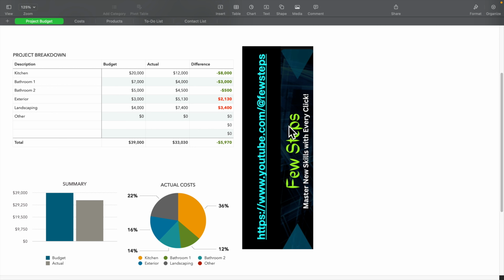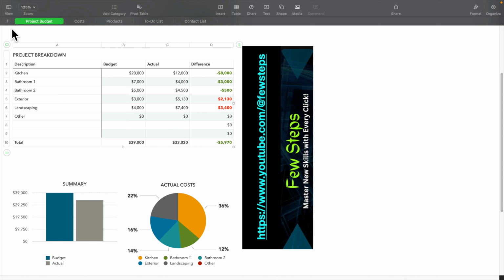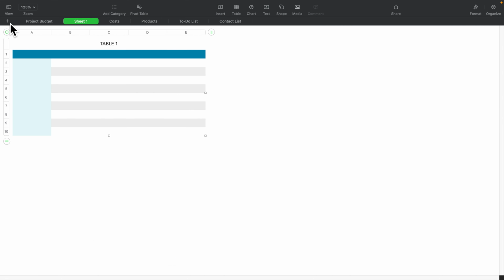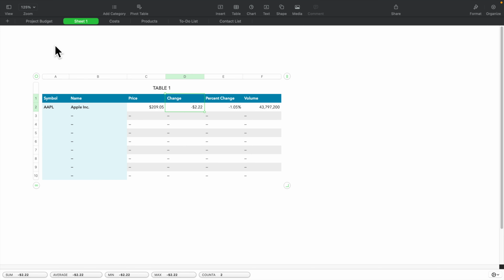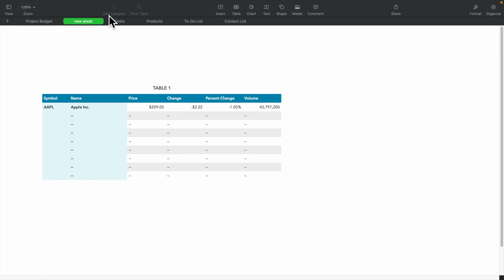How to Add a Sheet in Apple Numbers Spreadsheet Quickly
How to Add a Sheet in Apple Numbers (Fast Spreadsheet Tip!)

Learn how to quickly add a new sheet in Apple Numbers on your Mac. A fast and easy tip to organize your data across multiple tabs in one spreadsheet.